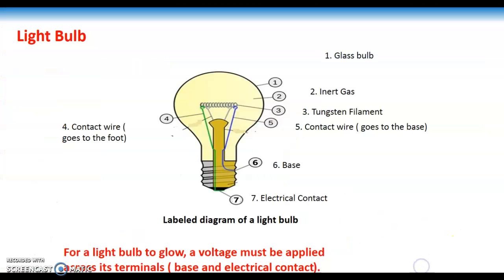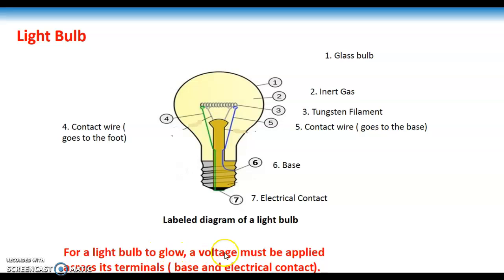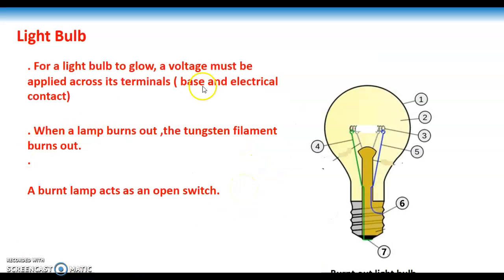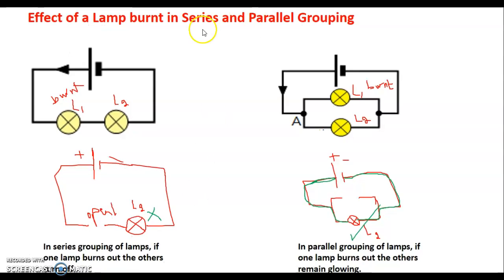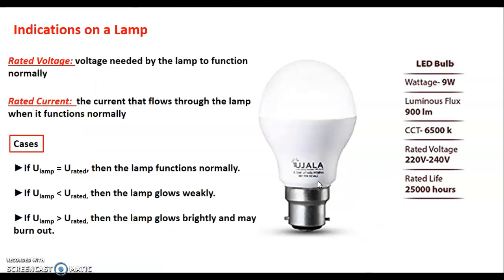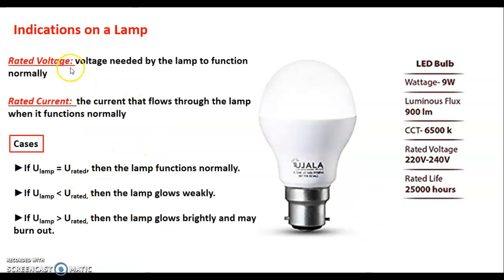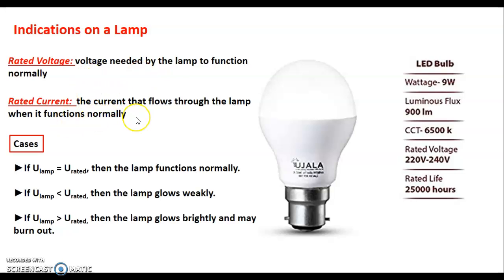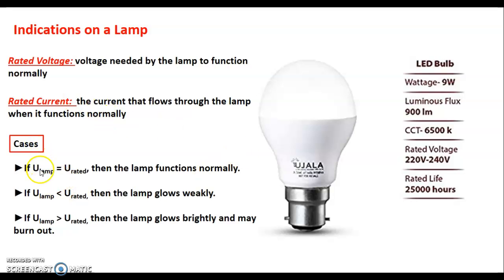RHS - 7 regular - Light Bulb - Part 1